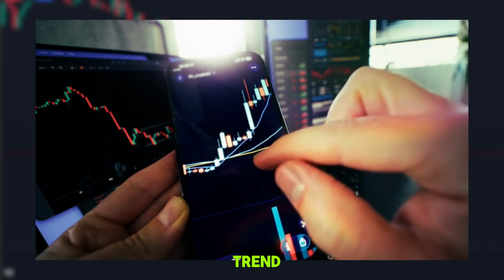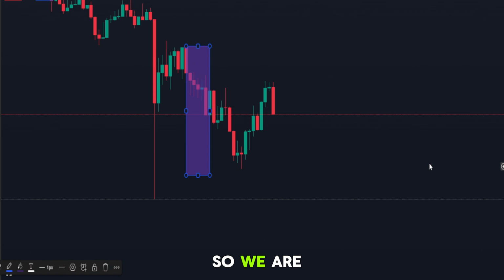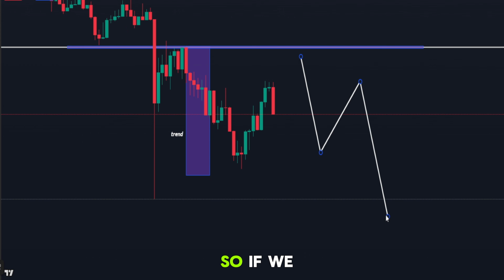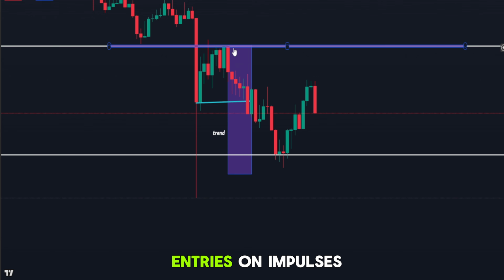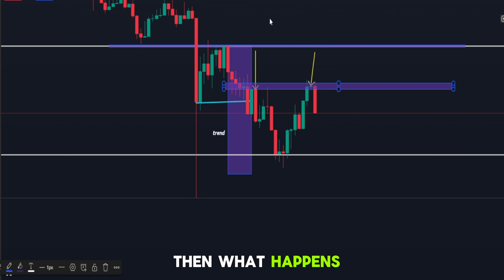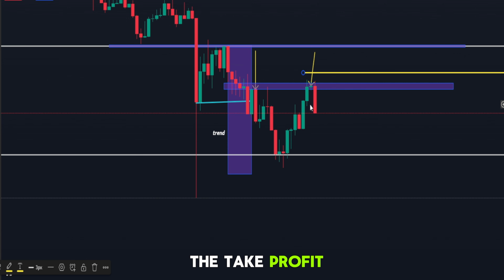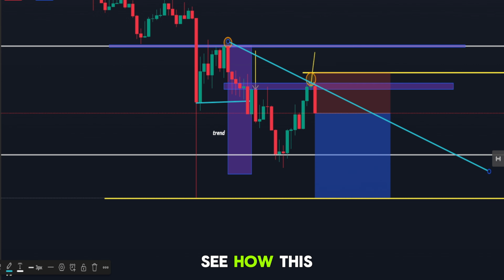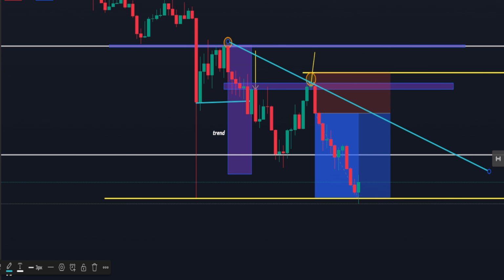Mastering the Trend: Dominant Moves & Dynamic Resistance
Today, I’m going to show you a textbook example on USD/JPY. I’m going to teach you how to spot the Dominant Market Move—the heartbeat of the trend—and how to use the AOC to enter safely. If you want to trade with the banks instead of against them, you are in the right place. Let's get to work